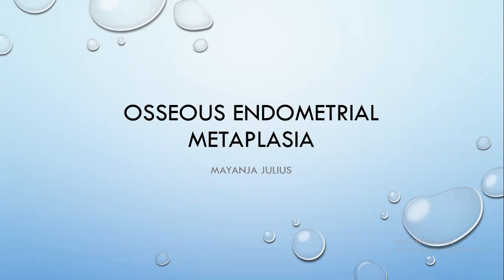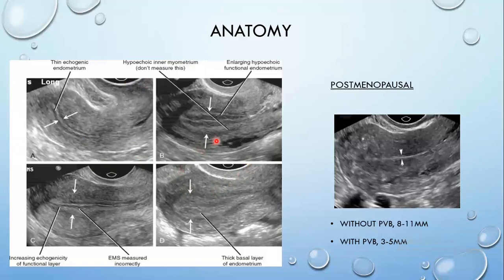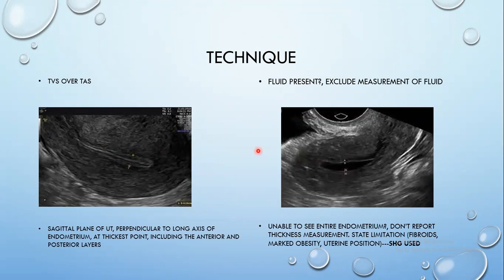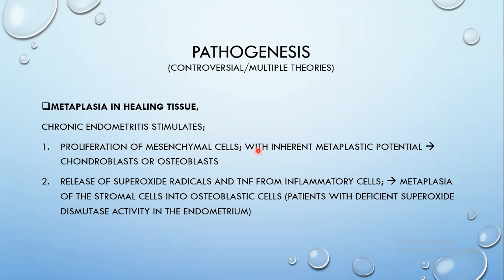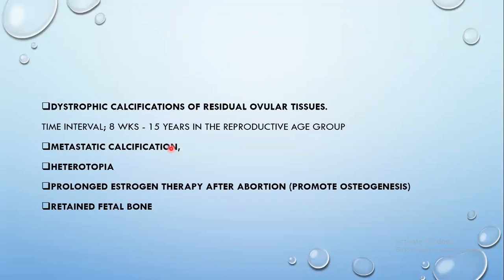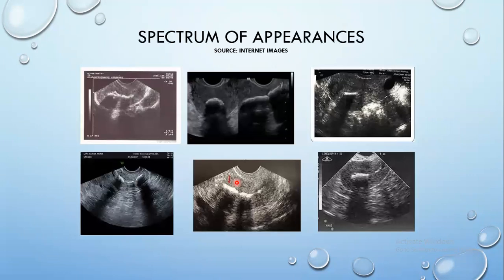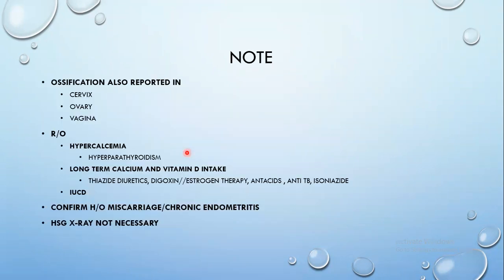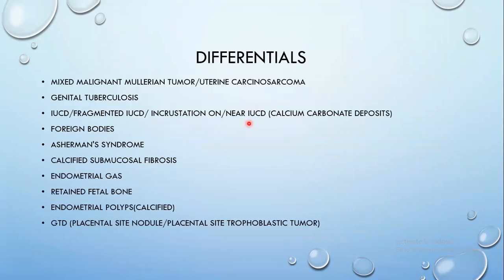Osseous Endometrial Metaplasia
Presented by Mr Mayanja Julius from Uganda. The talk includes the pathology , imaging findings and differentials of OEM.